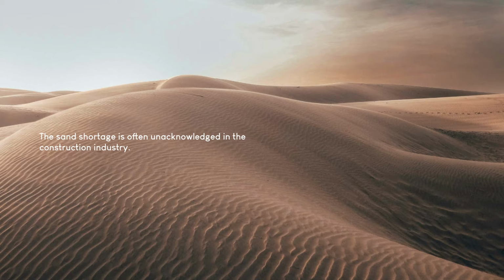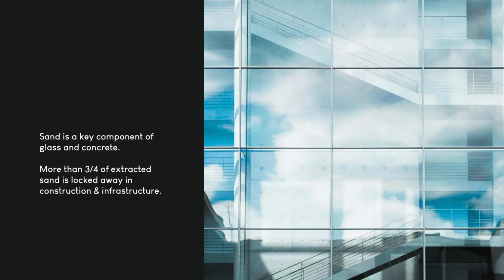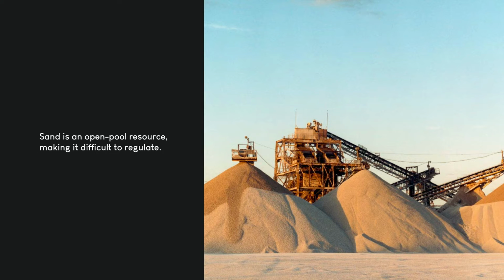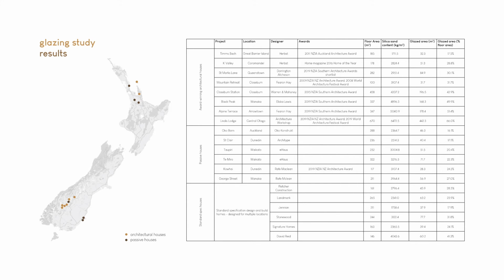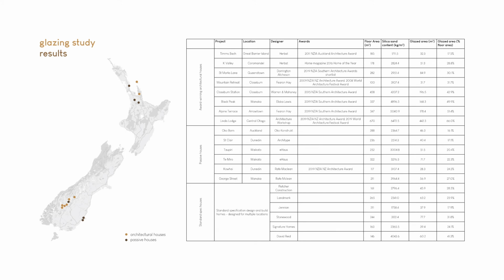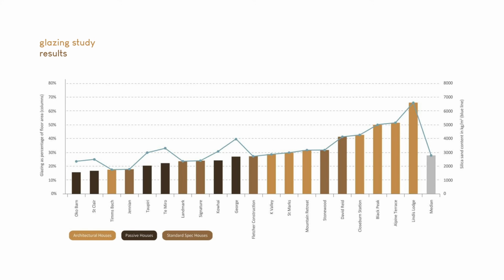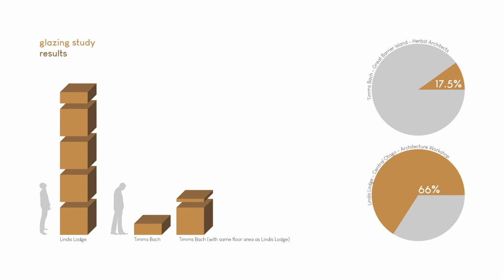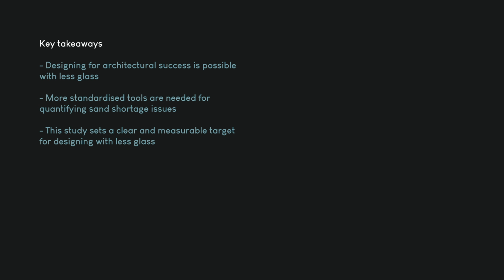The global sand shortage: The role of glass in contemporary New Zealand residential architecture